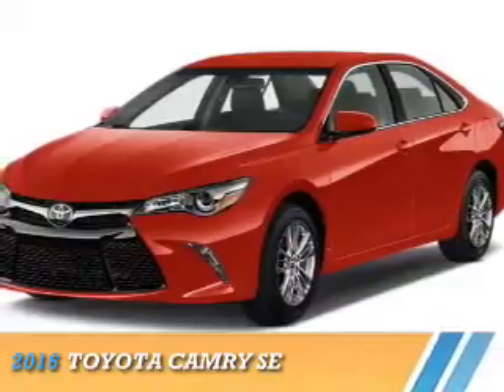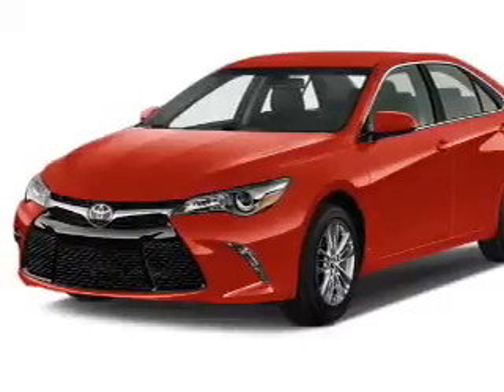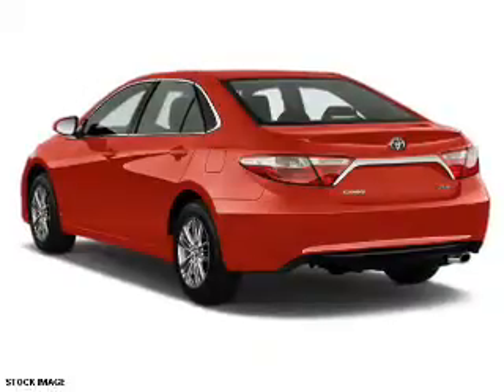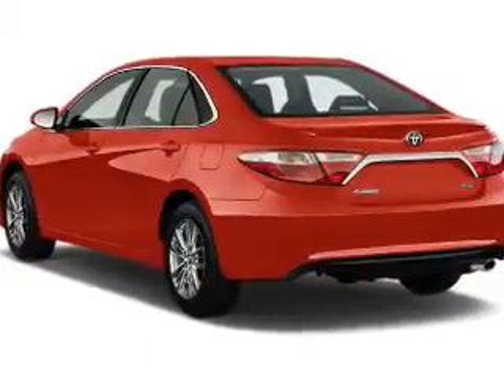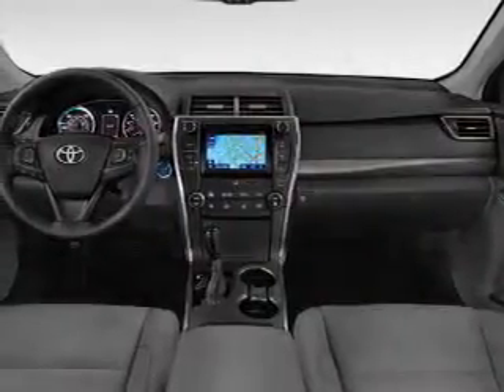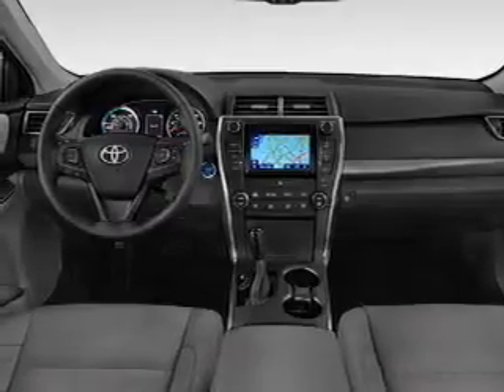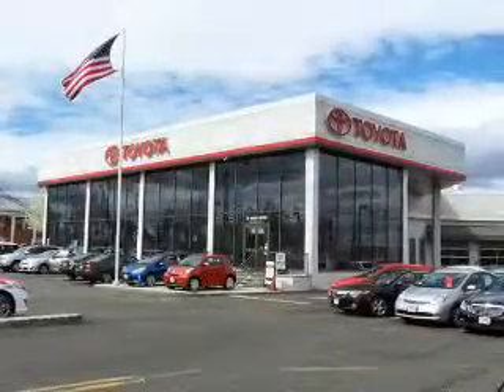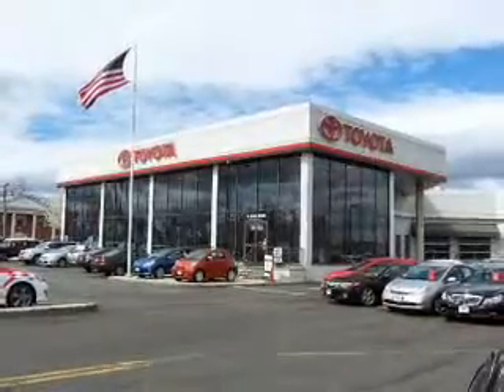2016 Toyota Camry 69461 - Englewood Cliffs NJ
Year: 2016
Make: Toyota
Model: Camry
Trim: SE
Engine: 2.5 liter 4 Cylindercylinder FWD
Transmission: 6-Speed Automatic
Color:
Mileage: 0
Address:
VIN:4T1BF1FK9GU599727